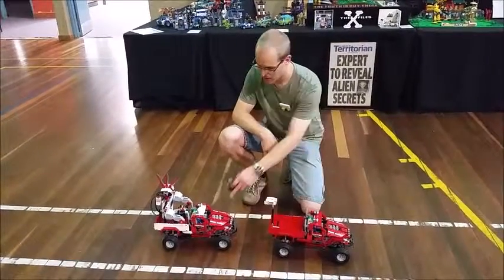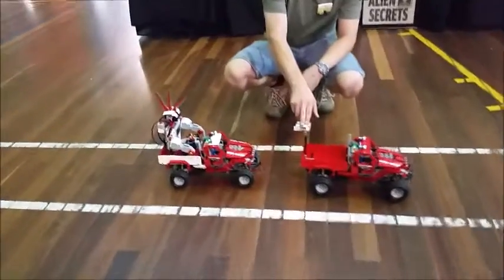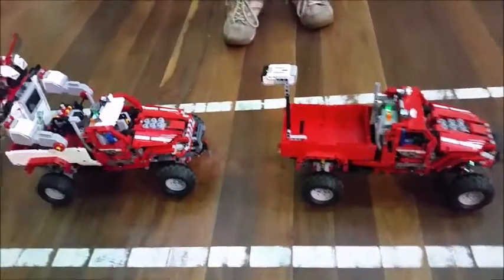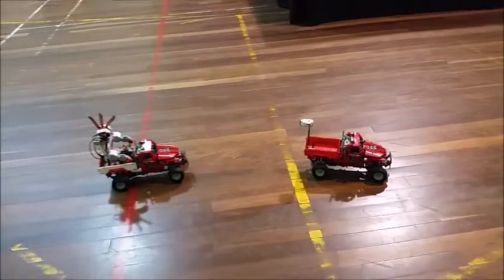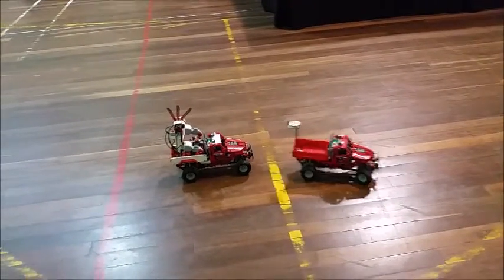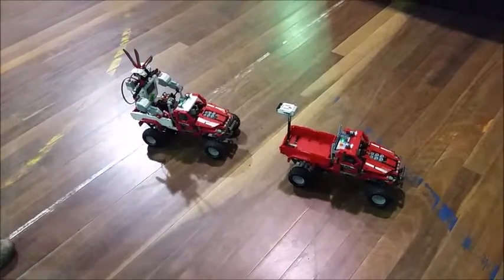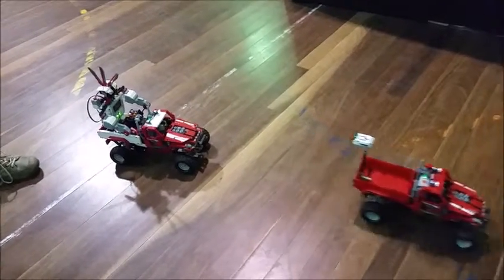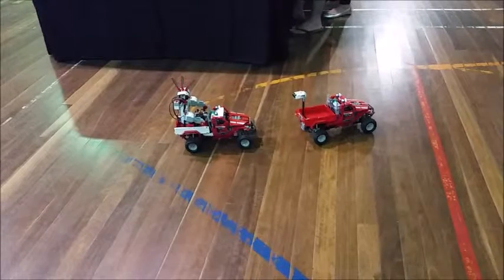Motorised Pick Up Trucks with Mindstorms Robot - BrickFest at the Bay 2016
The exhibitor would take the trucks  out every hour or so and stop to explain what it was to those who were interested.
He became a bit of a Pied Piper, usually ending up with a train of kids following him and the trucks.